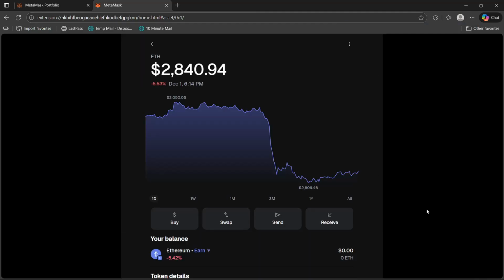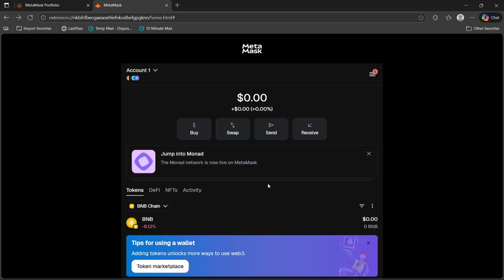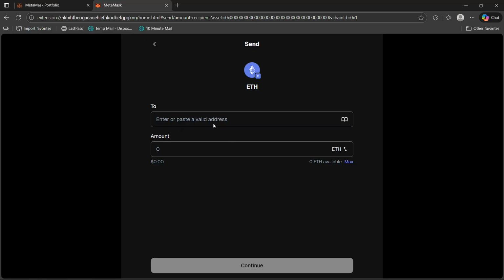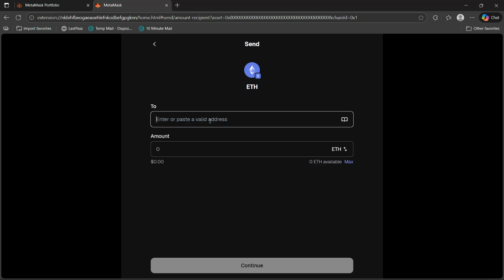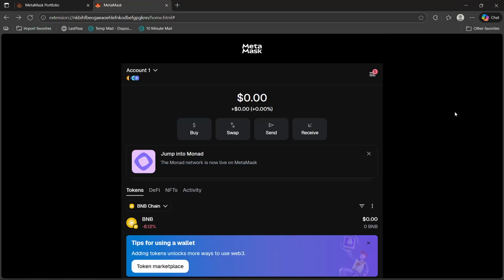How to Deposit Into MetaMask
In this video, I'll show you how to add funds to metamask wallet. The method is very simple and clearly described in the video. By following all the steps in the video, you'll be able to easily learn how to add funds to metamask wallet.